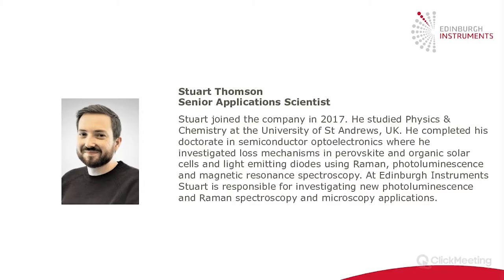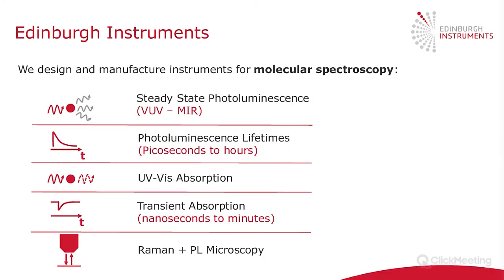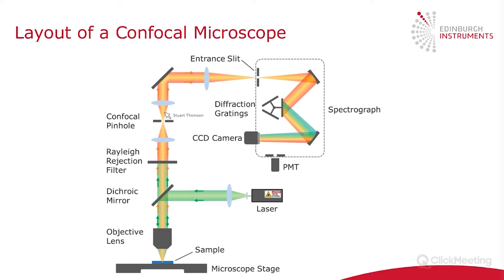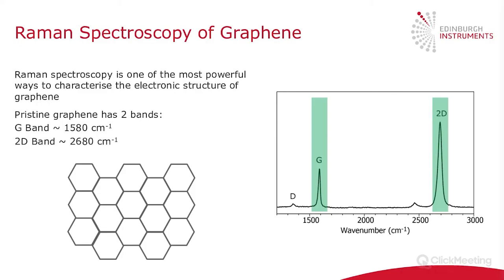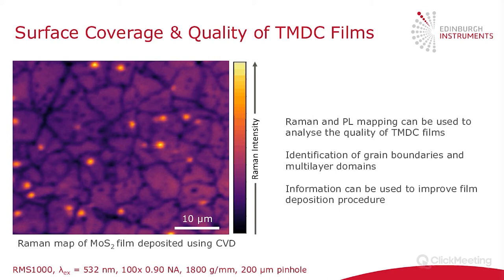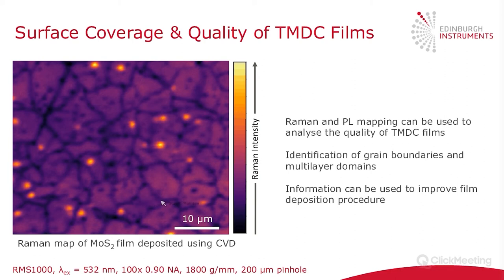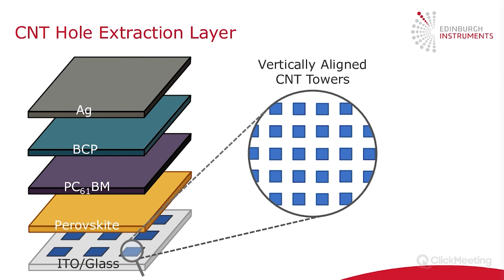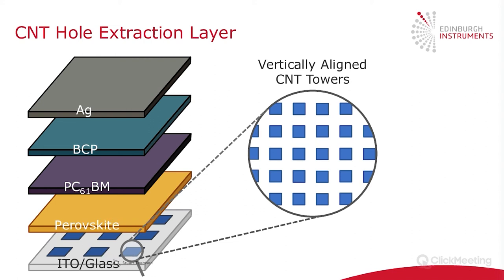Applying Raman & PL Microscopy to Materials Characterisation - Webinar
In this webinar, we explore how both techniques can be applied to the characterisation of different materials classes using the RMS1000 Confocal Raman & PL Microscope. Topics covered will include the Raman imaging of 2D nanomaterials such as graphene and TMDC monolayers, layer composition analysis in multilayer materials, and the spectral & lifetime PL imaging of semiconductors.

0:00 Introduction
1:52 Outline
3:50 Layout of a Confocal Microscope
7:44 Edinburgh Instruments RM5 & RMS1000
8:49 Raman Spectroscopy of Graphene
10:28 Graphene Defects
11:12 Mapping of Graphene Defect Density
12:52 Mono vs Multi-Layer Graphene
14:38 TMD Monolayers
19:07 Photoluminescence of Mos
21:27 Surface Coverage & Quality of TMDC Films
23:02 Multilayer Samples & Depth Profiling
24:08 The Challenge
24:58 Role of the Confocal Pinhole
27:21 Pinhole Size
29:27 Example: PET-PVC-PET Polymer Stack
32:16 What are Perovskites?
32:47 Hybrid Perovskite Solar Cells
33:36 PL of Solar Cells
34:57 CNT Hole Extraction Layer
37:16 PL Intensity Mapping
39:45 PL Lifetime Mapping: TCSPC